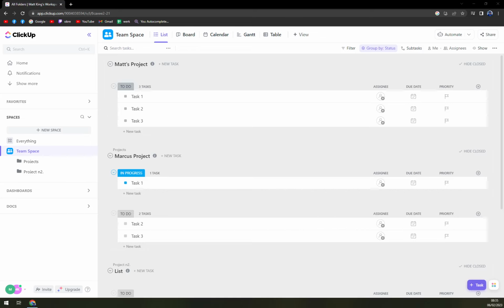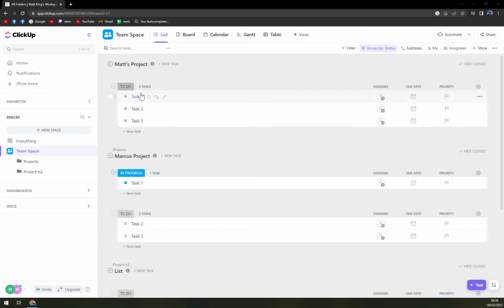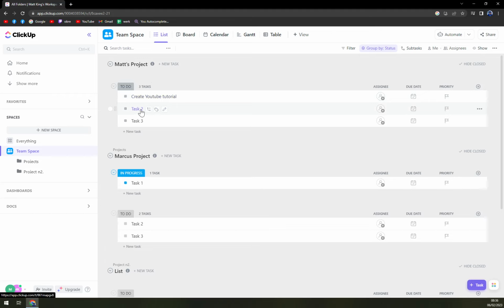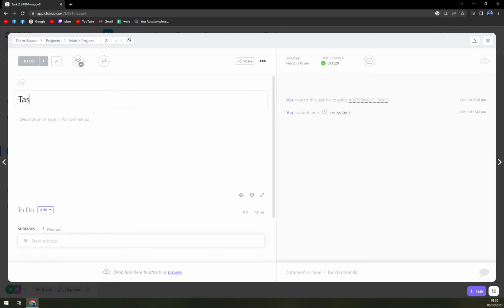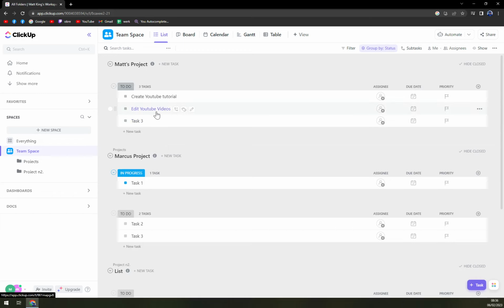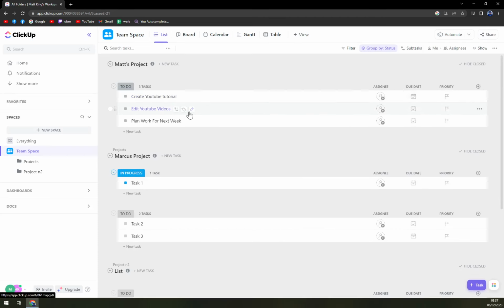How to Rename Tasks in ClickUp 2023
In This Video You Will Learn How to Rename Tasks in ClickUp